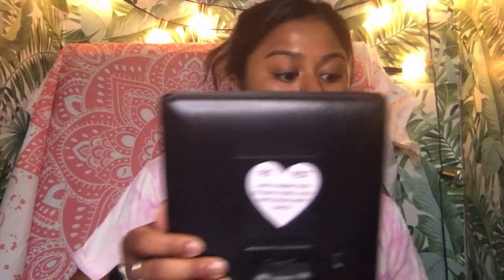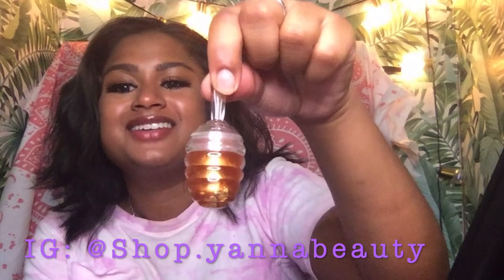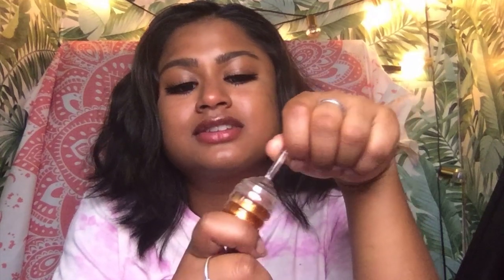GET READY WITH ME | PRODUCT REVIEW | GET TO KNOW ME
🤗 WELCOME BACK YALL !!

I'm back and ready to mingle with y'all !! Things have been really tough all around and I've been trying to stay positive about everything. So I decided to make a Product Review on these magnetic lashes while I got ready and a little GET TO KNOW ME !! We're diving deep about where I'm at in life, what I want to accomplish and what I plan on doing next with this channel.